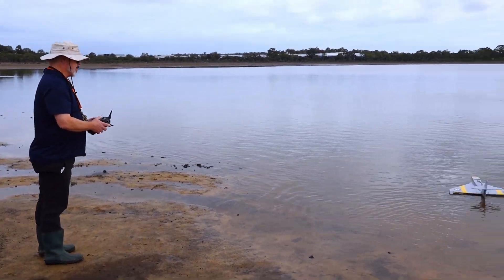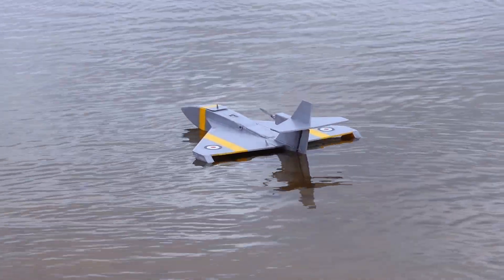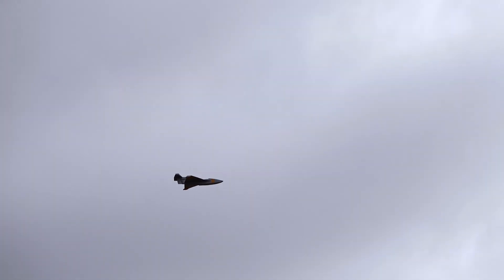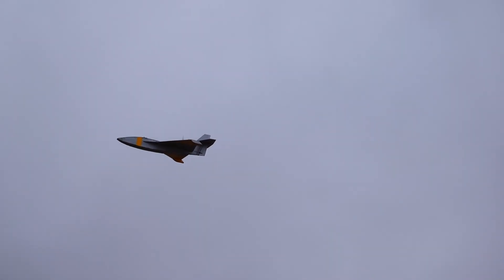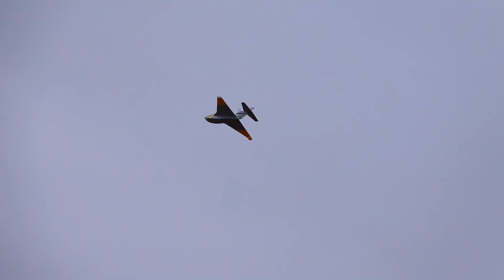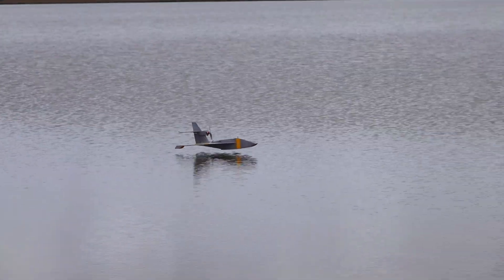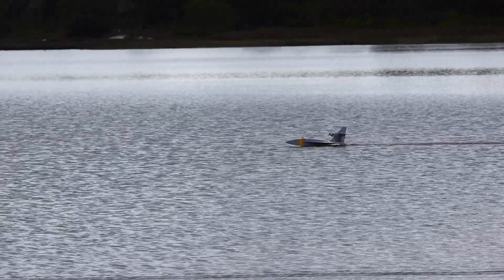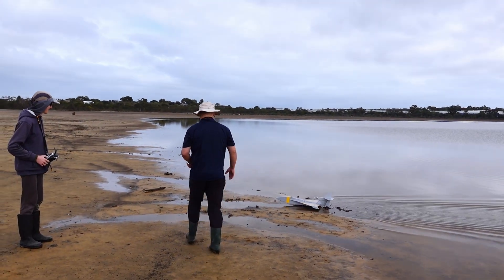Second Polaris maiden flight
This time Kwaz took his newly built Polaris for its maiden flight. This is the second off a production line of Polari that we are making from scratch as a club build project. To make construction quicker, Traff has laser-cut 6mm 'Depron-like' extruded polystyrene sheets to form 'kits' using both black and white foam sheets. Each plane is slightly different in details such as control configurations, hatches, finishing and motor-propellor combinations.